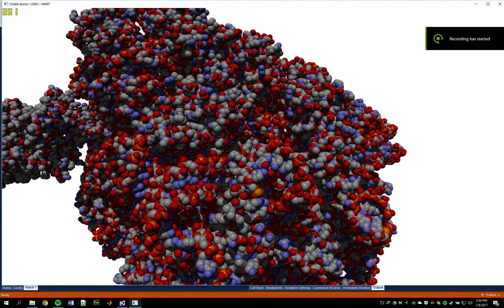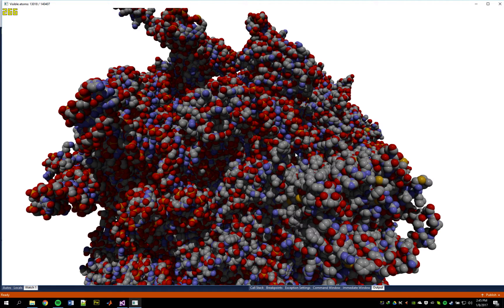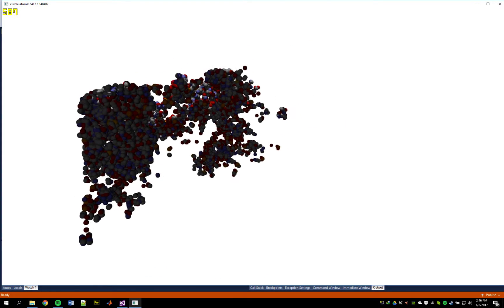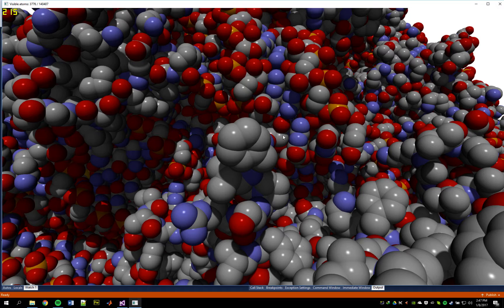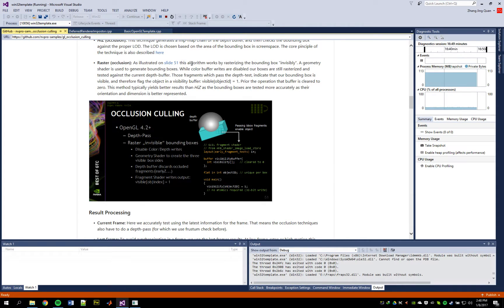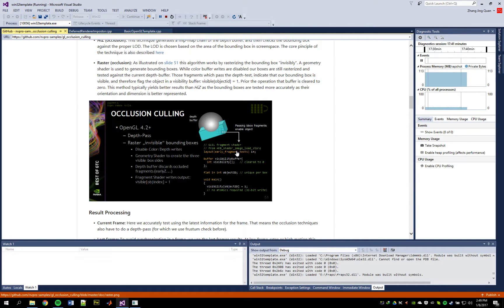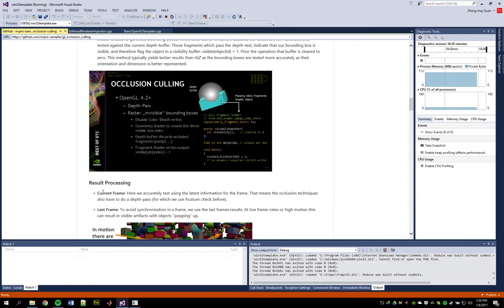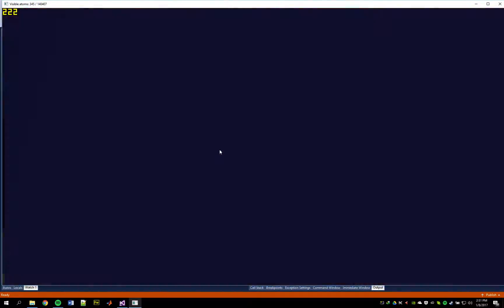Raster based Occlusion Culling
A small demo of occlusion culling of many objects in a scene using OpenGL's Shader Storage Suffer Objects (SSBO). Nvidia article

What's interesting about SSBO is that it can write out to memory, so here I use the fragment shader with early depth test to determine the visibility of objects by writing into a visibility array.